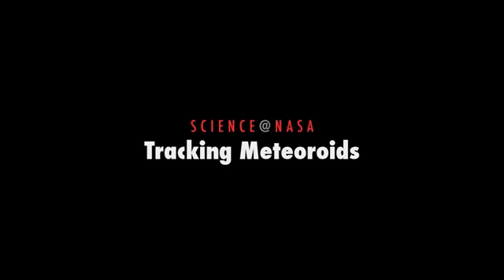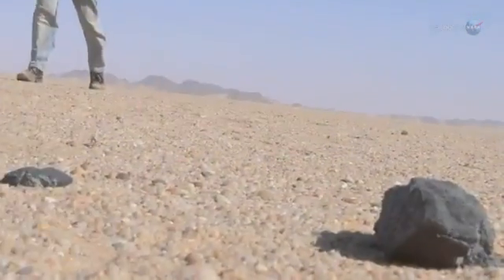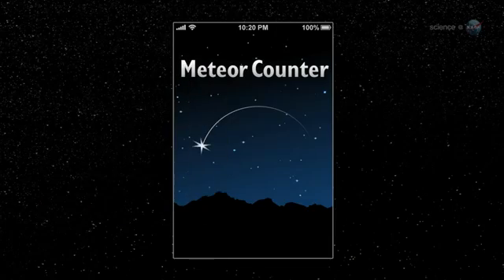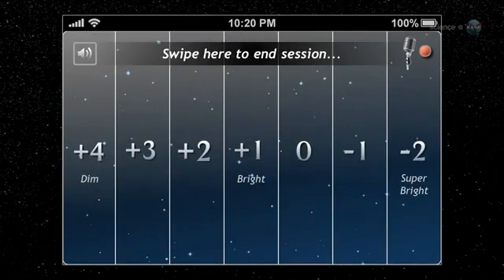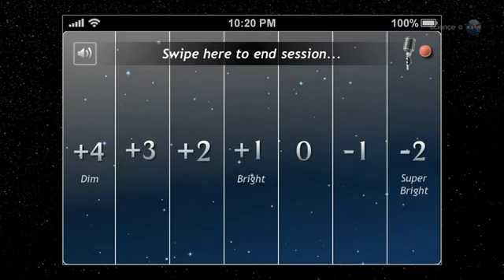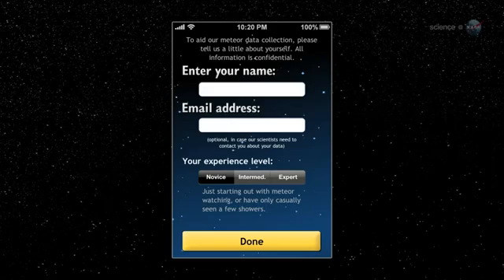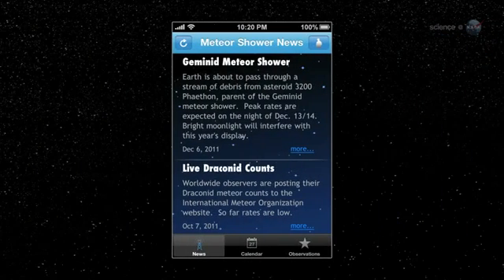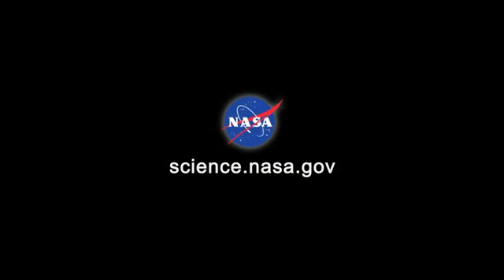Crowd-Sourcing Meteors: New NASA App Tracks 'Shooting Stars'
NASA is looking to skywatchers for help studying incoming objects. While giving users information about meteor showers, the Apple app can send info back to NASA about the brightness and location of shooting stars.